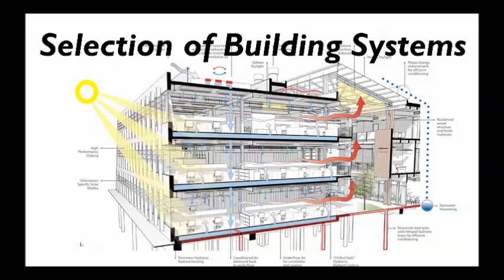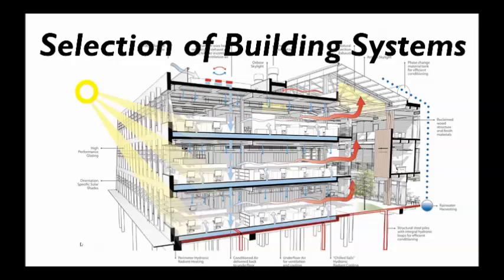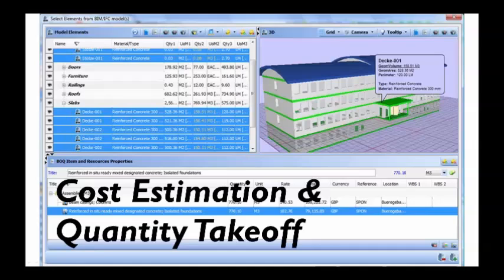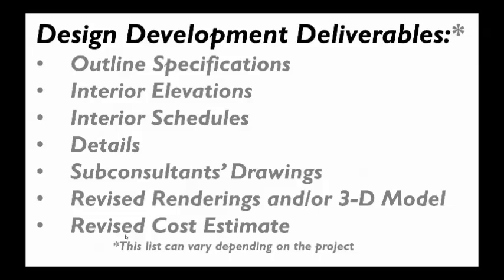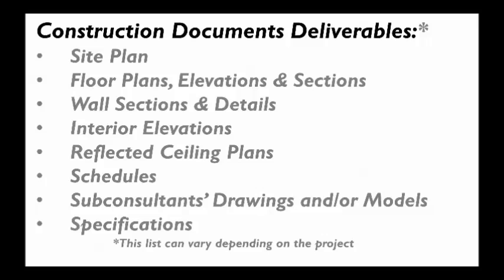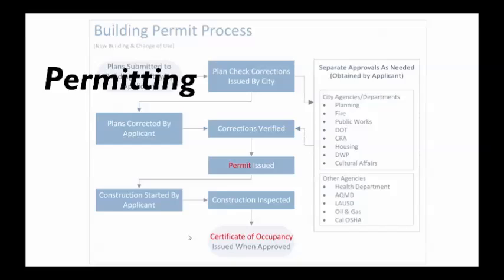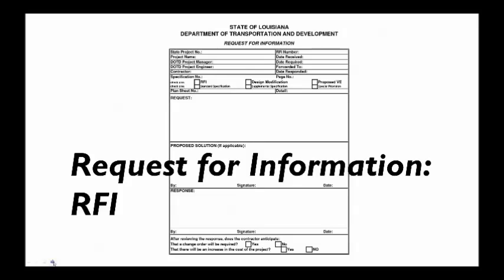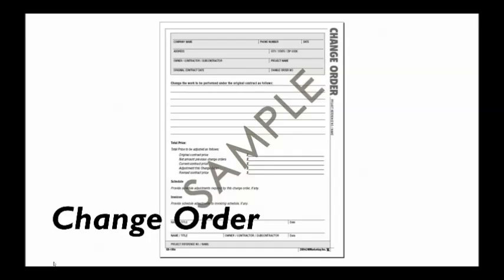ARCH 1311 Lecture 9 - Video #1: The Architect's Role on a Project, Part 2